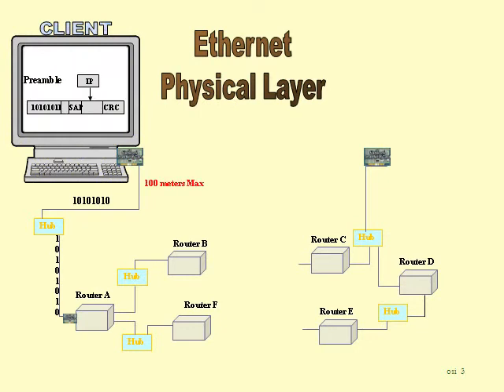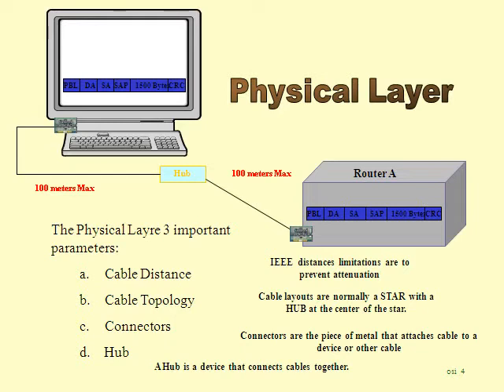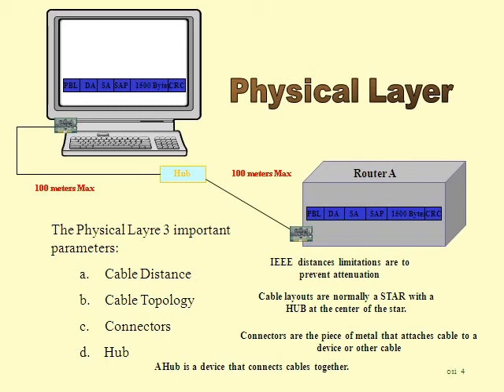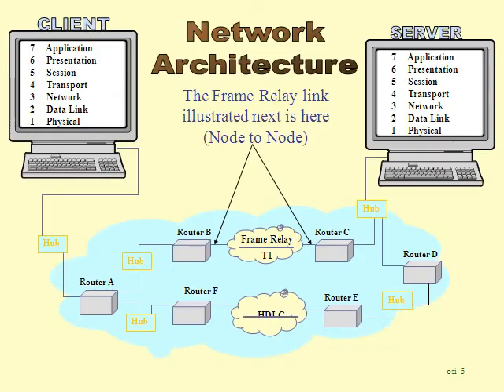3D Network Training Physical Layer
This is the Last Lowest OSI Layer in the 3D Network Training case study series.
It explains that this layer is node to node and transmits 1 and 0s representing data over cable and wireless frequencies.